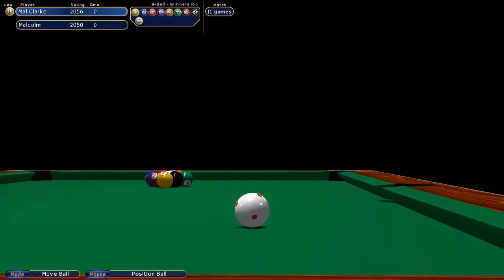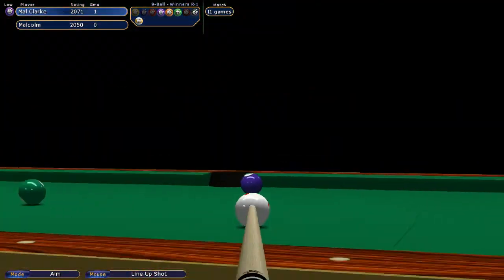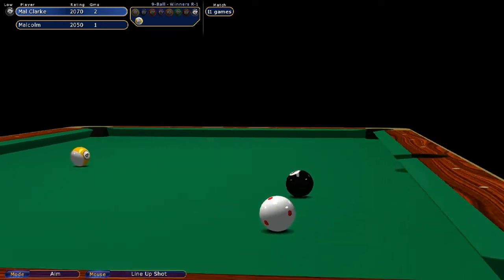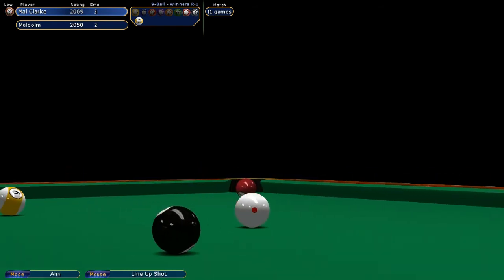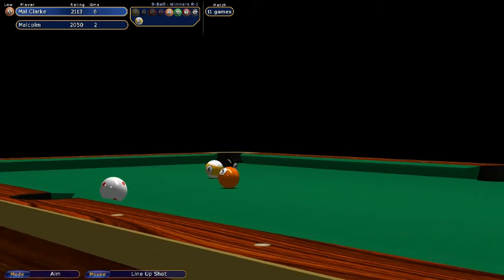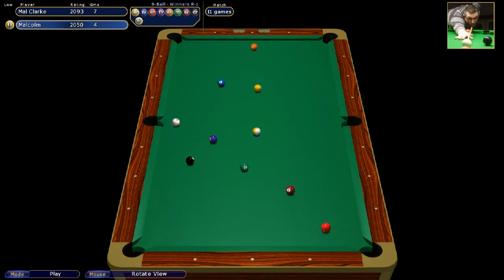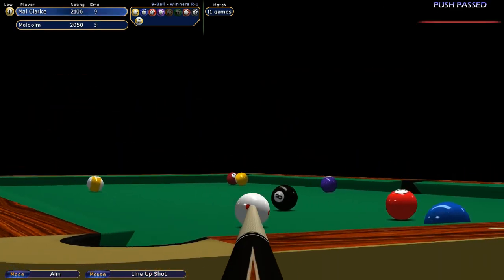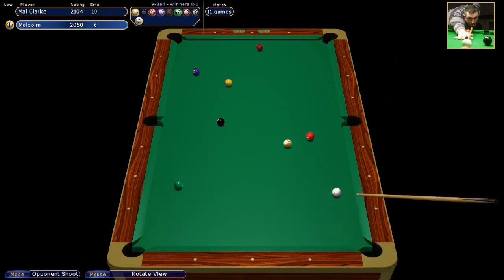Virtual Pool 4 Blog - #16 9-Ball - Key Matchplay Turning Points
In this match it is the first round of Event 3 of the new career season. The match is characterised by key good runs by me and a few key in-offs by the CO (which is my own character in the game!) I provide commentary and discuss the matchplay issues that arise.